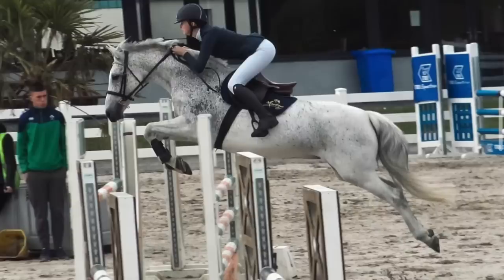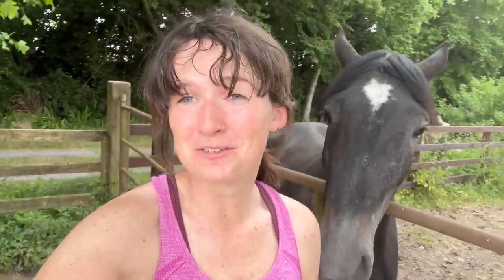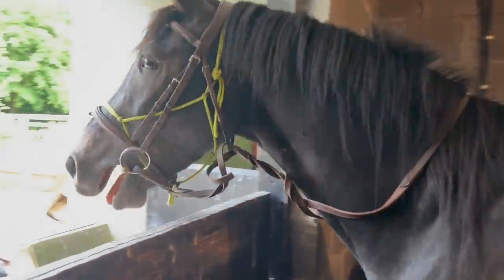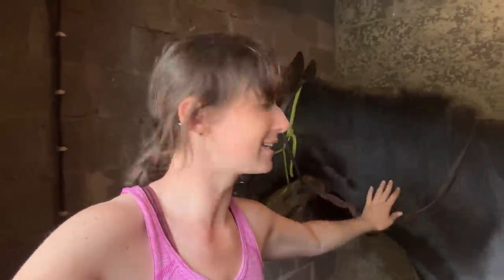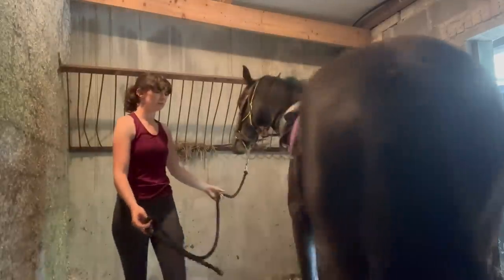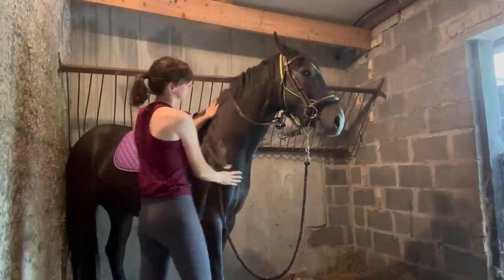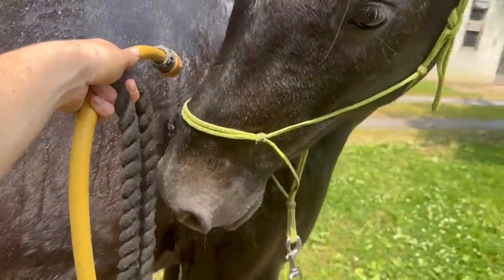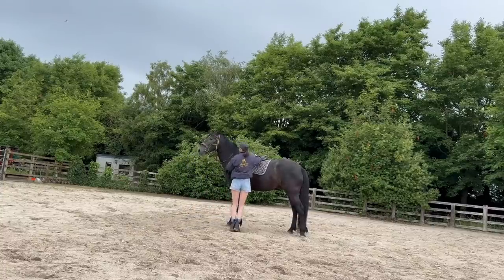MEET NEW HORSE MAV + Breaking Progress Week 1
›› There's a new boy on the yard, Maverick! He's the three year old son of Kadie and is here to be broken in. I can't wait to share his journey with you.